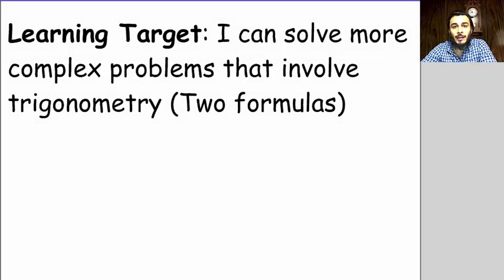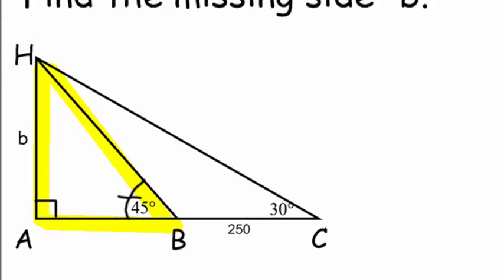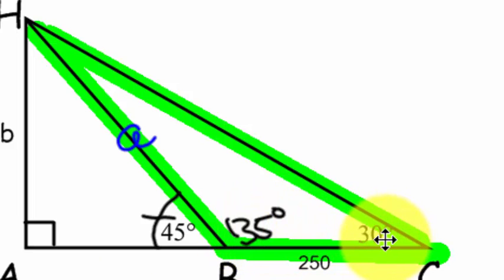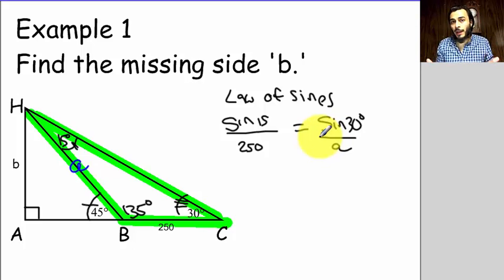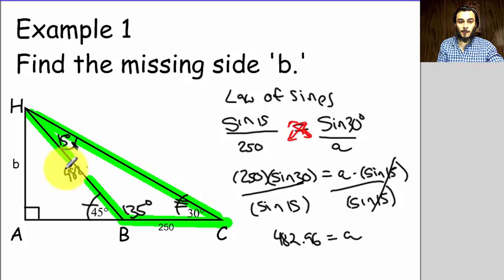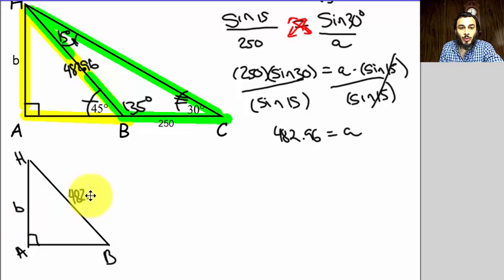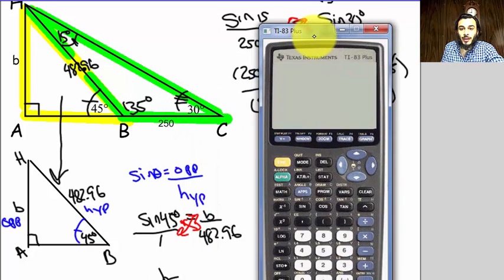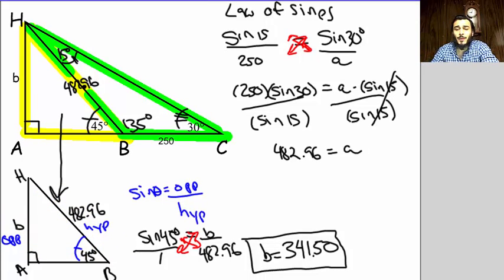Trigonometry VI (More complex problem, 2 formulas)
A more complex example is worked out. The example requires the use of the law of sines and the sine ratio. Some strategies are discussed at the end.